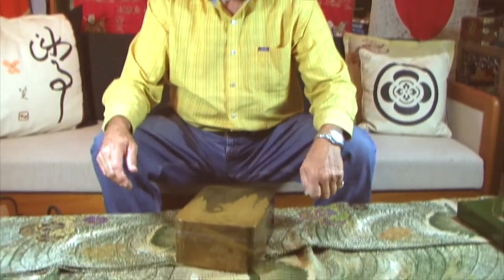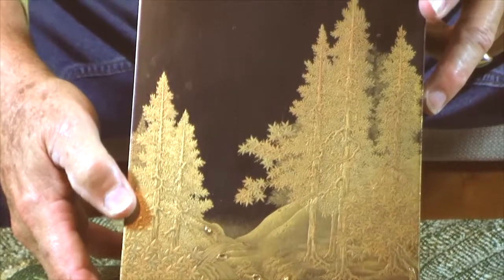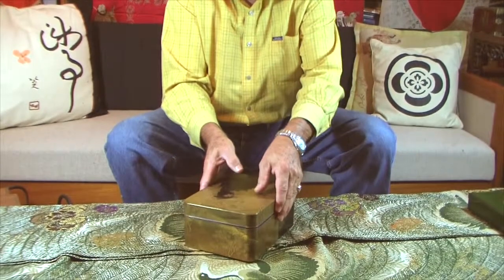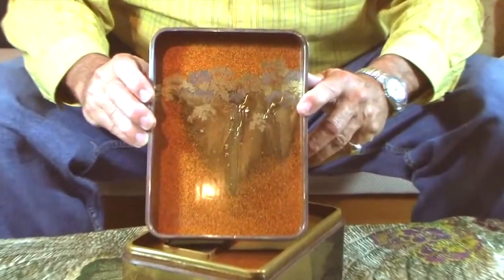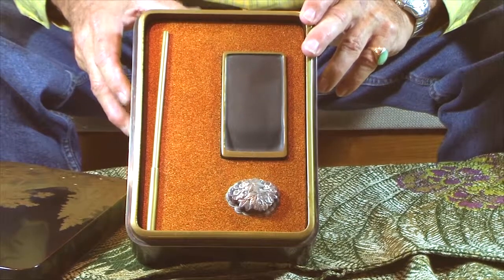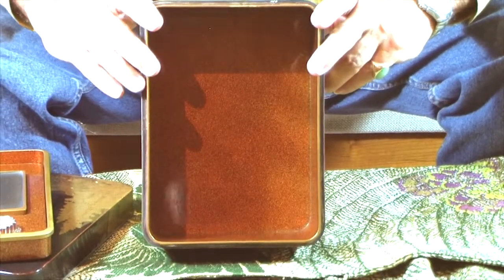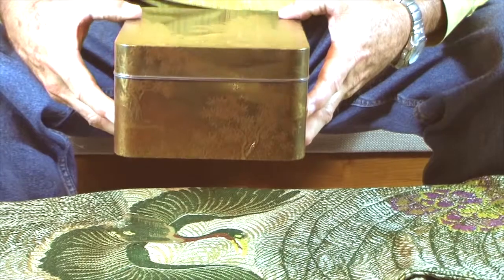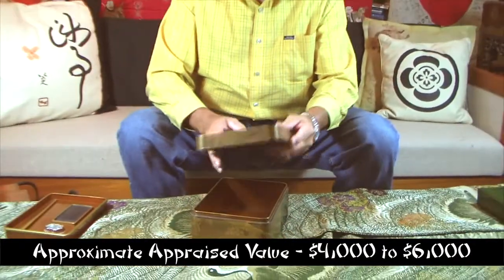Shogun Oriental Arts #5 - Japanese Lacquer Part 4